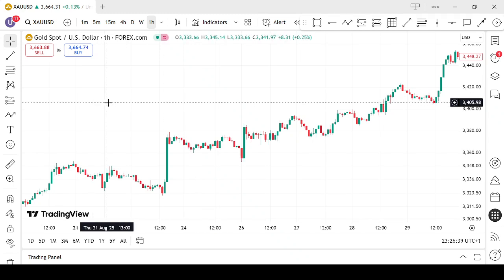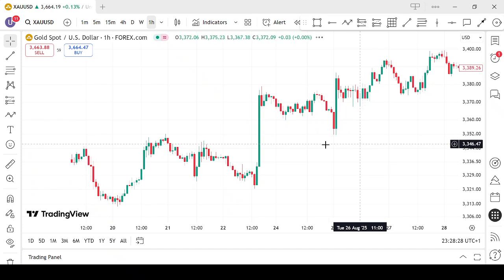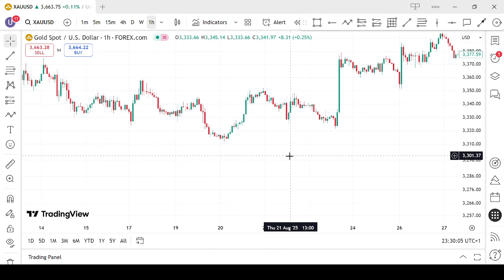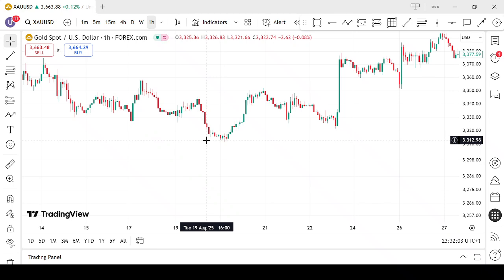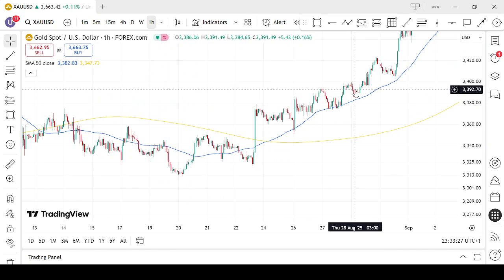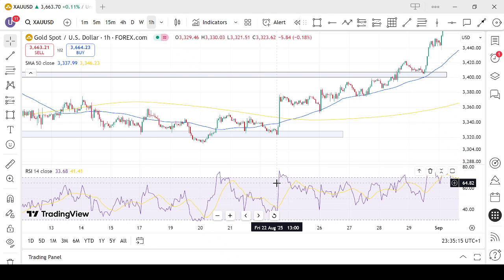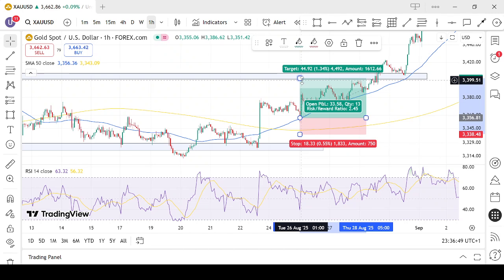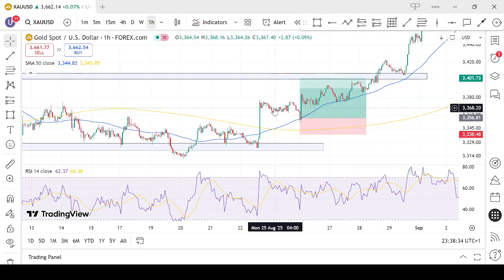How To Start Gold Trading For Beginners - Simple Trading Strategy Explained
Are you interested in gold trading but don’t know where to start? This video breaks down the essential steps you need to take to begin trading gold confidently. From choosing the right market to analyzing price movements, you will learn a clear and straightforward trading strategy tailored specially for beginners.

Understand the key factors that influence gold prices and how to set up your trades with proper risk management. Whether you want to trade physical gold, ETFs, futures, or CFDs, this guide covers everything to help you make smarter decisions.

Make sure to watch till the end for practical tips you can apply immediately.